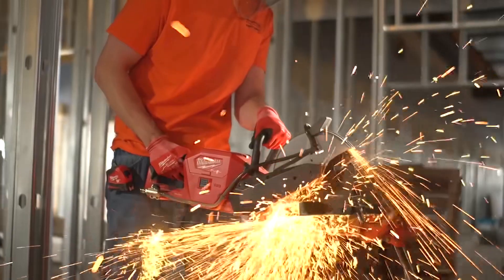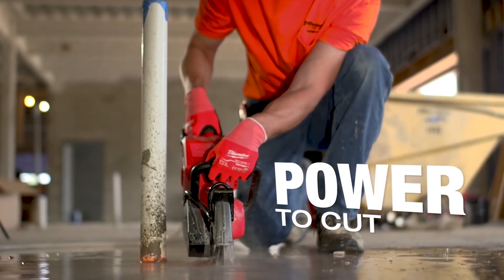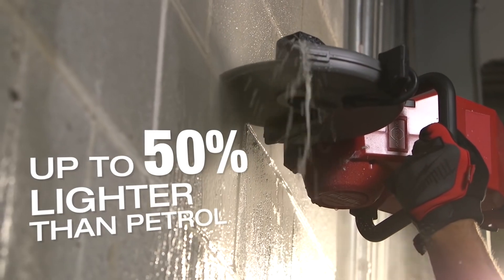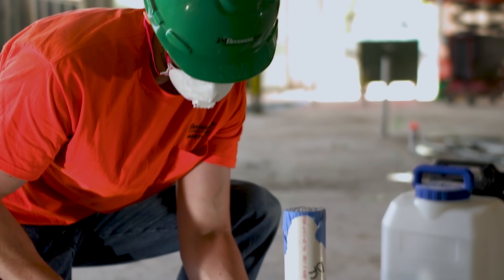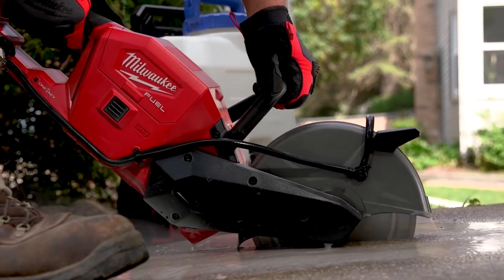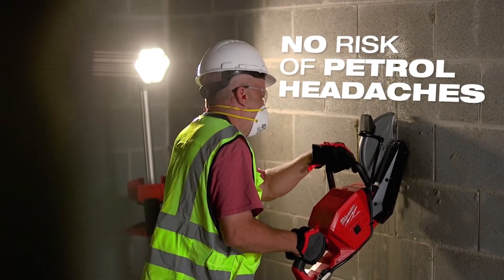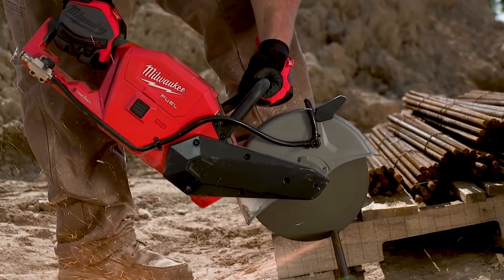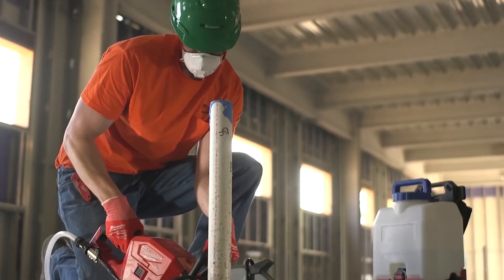Milwaukee M18 FUEL FCOS230 ONE-KEY 230mm Cordless Cut-Off Saw